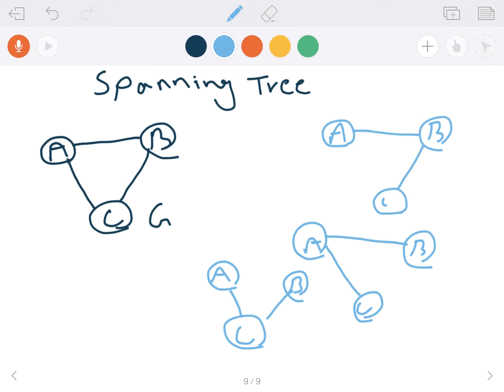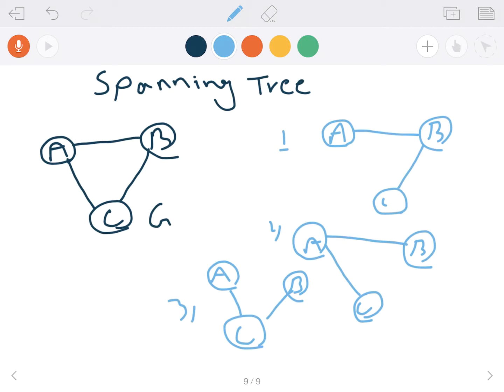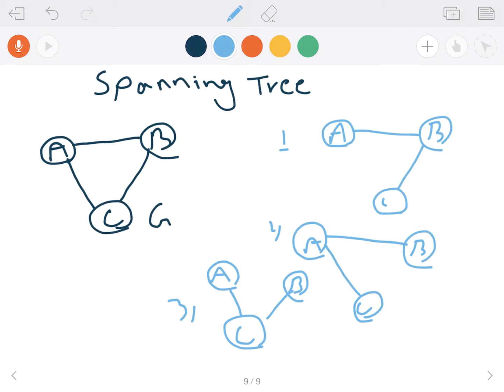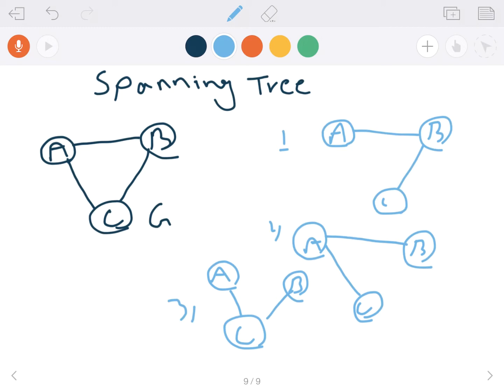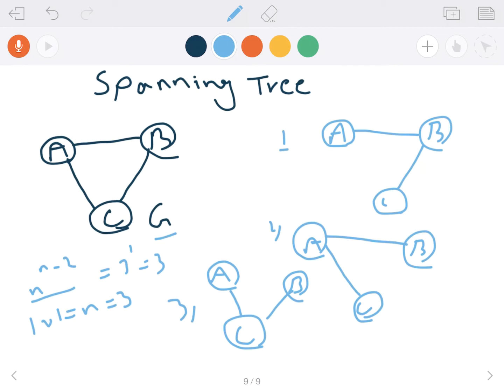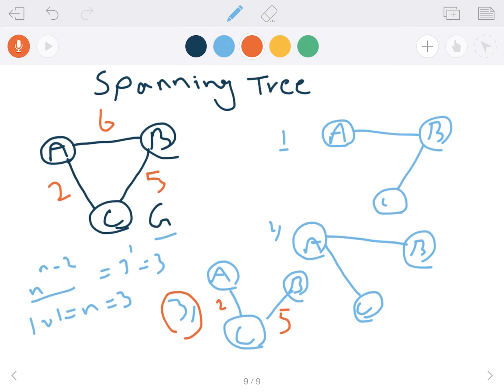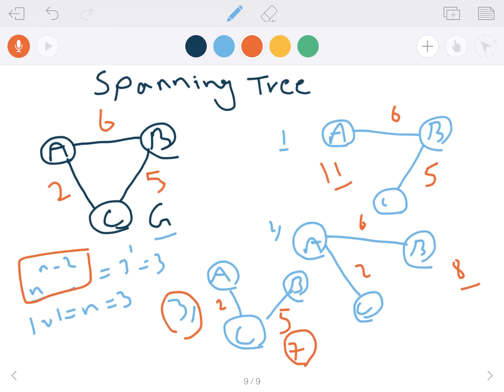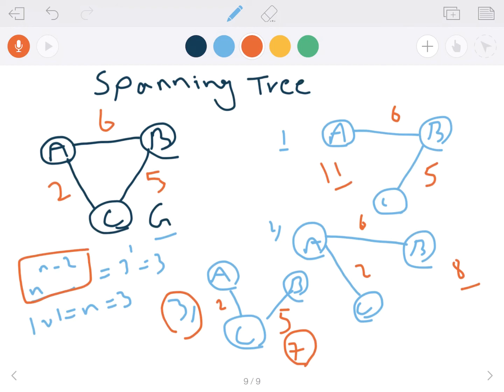Data structure Graph Spanning Tree